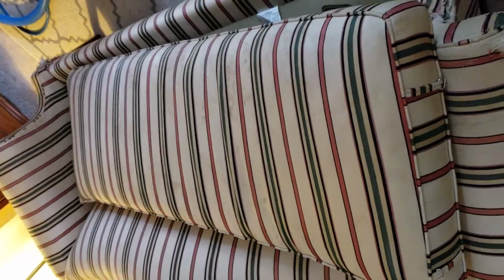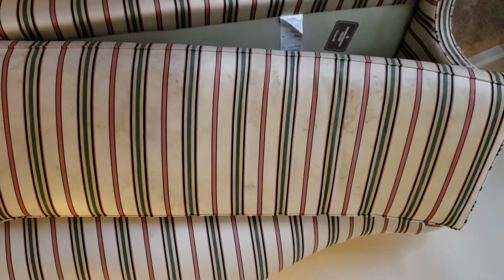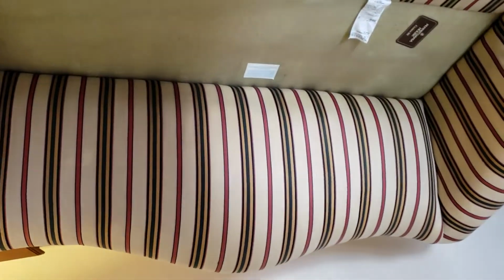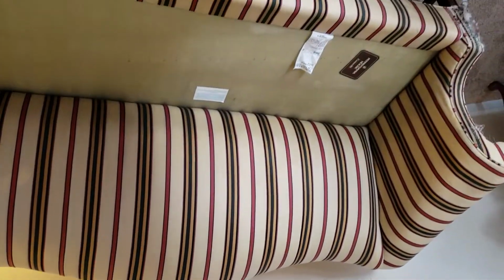Local Upholstery sofa cleaning polyester fabric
Cleaning polyester fabric can be a painstaking process, but here at ncc located in Woodbridge, we strive to get the best results. to book online